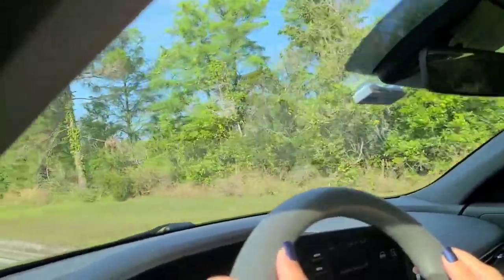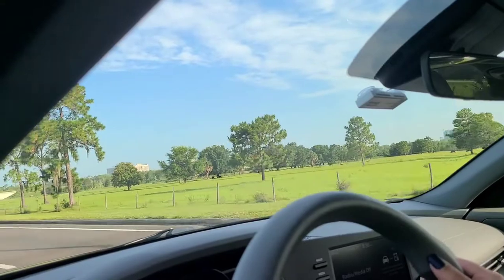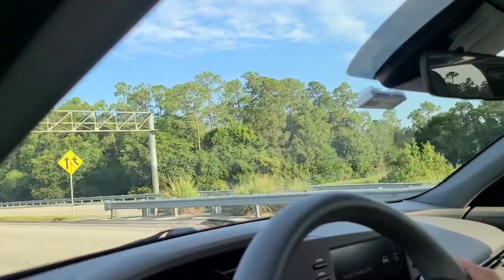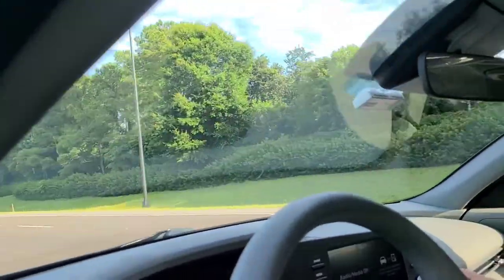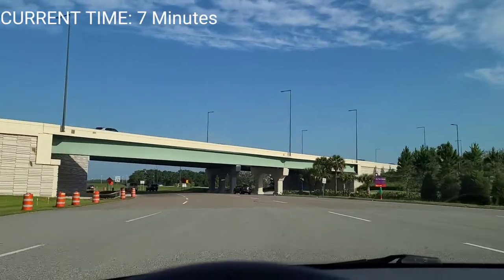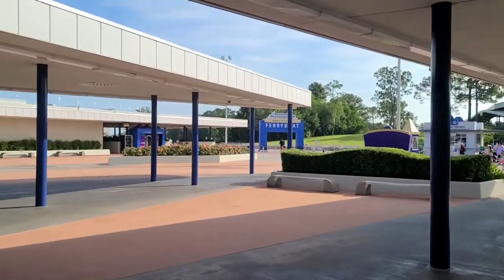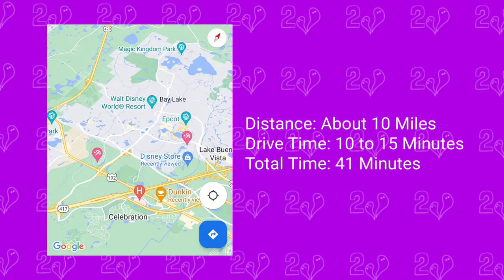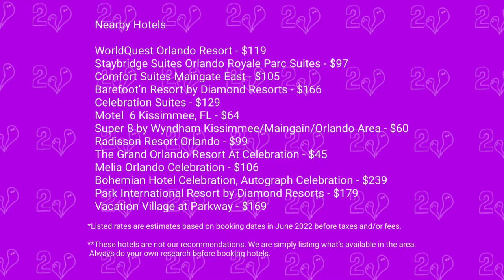How Long To Drive To Magic Kingdom From Celebration, Old Town & Gaylord Palms Resort Area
If you're planning a trip to Walt Disney World and are considering staying at one of the many off property hotels in the area, there are a few things you'll want to be aware of so that you can plan accordingly. One of those things is how long it will take you to get from your hotel to the theme parks. Today, we're going to explore this topic and answer the question of just how long it takes to get to Disney's Magic Kingdom Park if you're driving from this very popular area to stay off property. Jump in the car, buckle your seatbelt and join us!

Greetings Fellow Mortals! My name is Kathryn and this is the 2 Foolish Mortals channel. WELCOME! This is a place where we [my husband and I] talk about Disney, travel and making the most out of your next Walt Disney World vacation.

Today, we're starting our drive from an area that we're describing as the Gaylord Palms Resort & Convention Center/Holiday Inn Resort & Water Park area. These are 2 hotels that are located around 10 minutes from the Walt Disney World Resort. This is an area that is also nearby the town of Celebration and the popular tourist area known as Old Town.

Here are some links to the hotels we're referring to if you're interested in staying in this immediate area:

There are also a number of other hotels nearby. We've listed them and their pricing here:

WorldQuest Orlando Resort - $119
Staybridge Suites Orlando Royale Parc Suites - $97
Comfort Suites Maingate East - $105
Barefoot’n Resort by Diamond Resorts - $166
Celebration Suites - $129
Motel  6 Kissimmee, FL - $64
Super 8 by Wyndham Kissimmee/Maingate/Orlando Area - $60
Radisson Resort Orlando - $99
The Grand Orlando Resort At Celebration - $45
Melia Orlando Celebration - $106
Bohemian Hotel Celebration, Autograph Celebration - $239
Park International Resort by Diamond Resorts - $179
Vacation Village at Parkway - $169

IMPORTANT NOTE: The hotels we are listing here today are NOT to be considered our recommendations for where to stay off-property in the Walt Disney World/Celebration/Old Town area. They are simply a list of hotels in the area that you may want to look into. We recommend doing your own research and looking at reviews prior to booking any hotels. Also, please be aware that rates listed are based on a random date in June 2022. They do not include taxes and/or fees. This is just something we'd like for you to keep in mind when referencing the list above.

Now, it's important to keep in mind that Disney's Magic Kingdom Park is what could easily be considered the most difficult part to get to, mainly because the entrance to the park is so far from where  you'll be parking your car. This was done back in the 70s when the park opened as a way to almost present the park to guests as they made their way across the lagoon, which it still does today, but it also adds a few extra steps and time to the journey. In fact, you'll find that's it's quite surprising just how long it takes to get to Magic Kingdom, even considering how close hotels like Gaylord Palms actually are.

Of course, we'd love to know what you think. Also, let us know where we should go next? What area do you usually like to stay in when visiting Walt Disney World and staying off property? What areas are you considering?